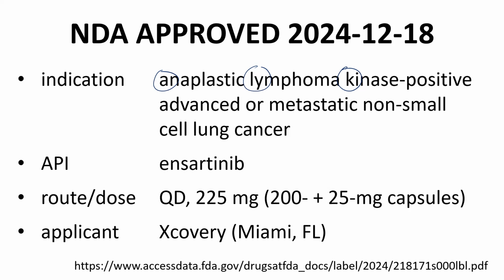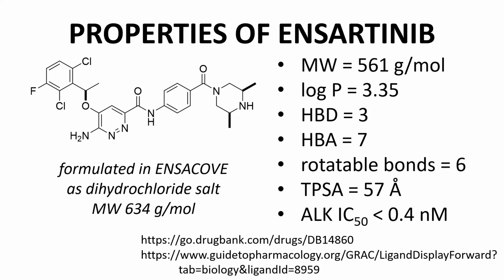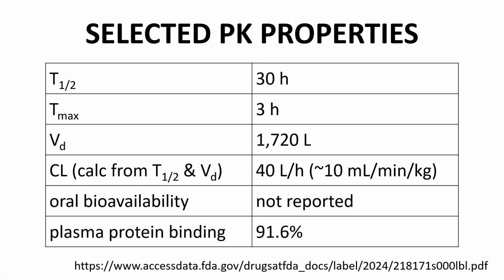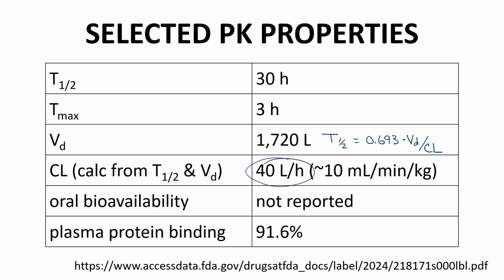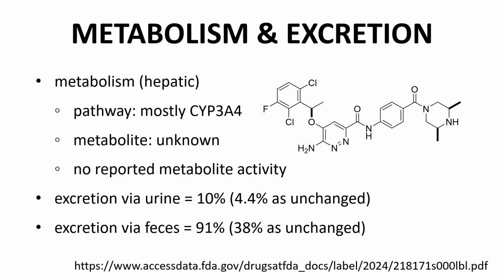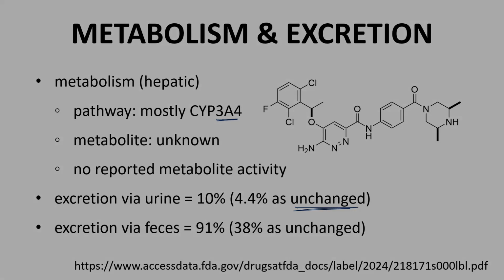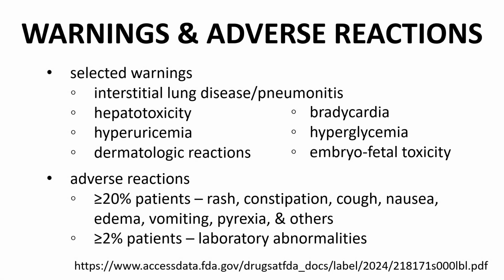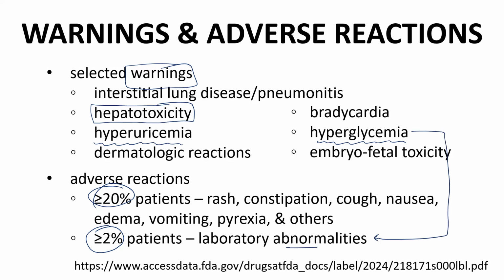ENSACOVE - FDA NDA approval - 2024-12-18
This video describes the NDA approval of ensartinib (ENSACOVE) for treatment of anaplastic lymphoma kinase (ALK)-positive advanced or metastatic non-small cell lung cancer in patients who have not previously received an ALK inhibitor.  ENSACOVE was approved by the U.S. FDA on December 18, 2024.  The structural features, ADME/PK, and key safety risks of ENSACOVE are discussed.

This video was created for academic purposes.  The creator of the video is not a medical doctor, has no financial interests in the drug sponsor, and has no relationship with the U.S. FDA.